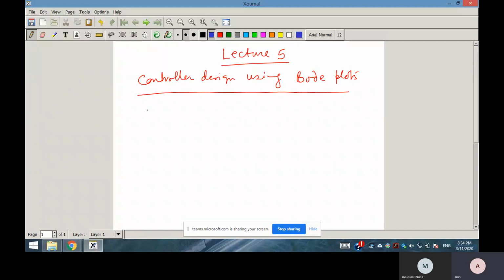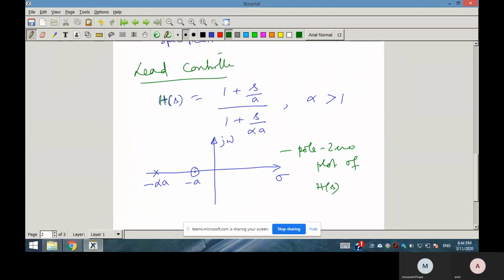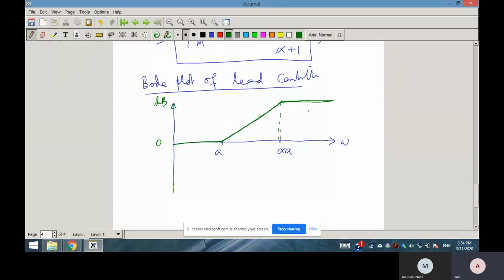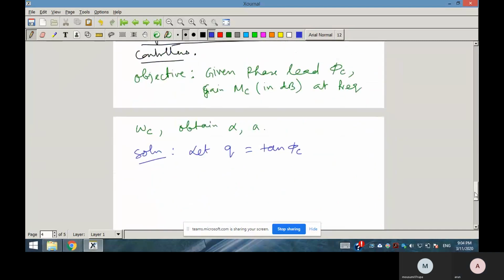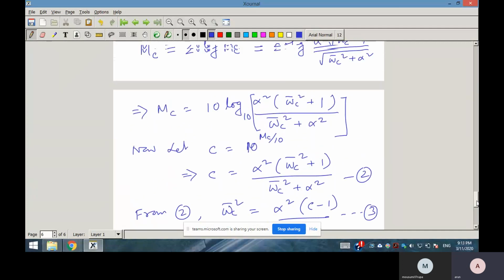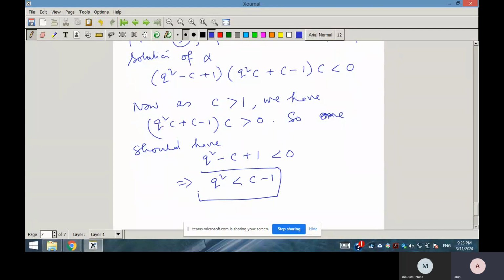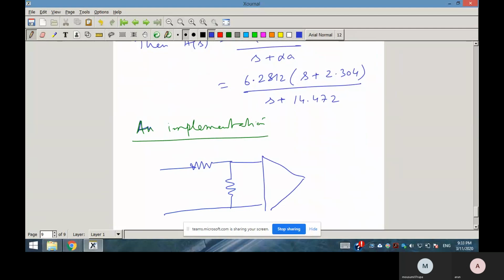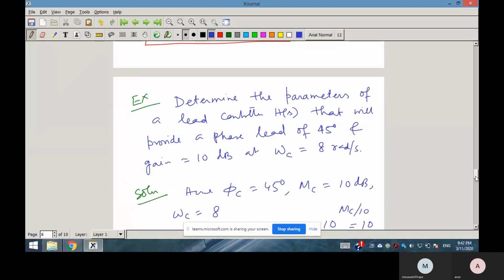Lecture 5 5 11 20